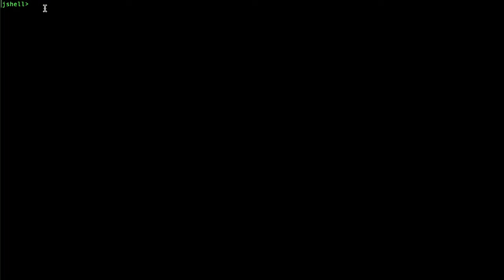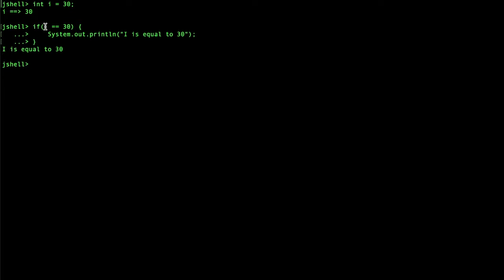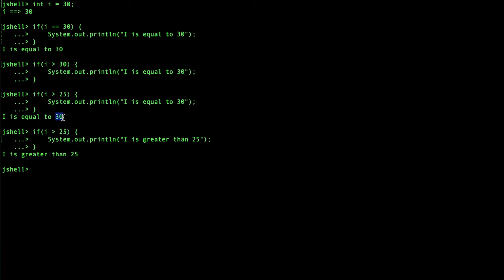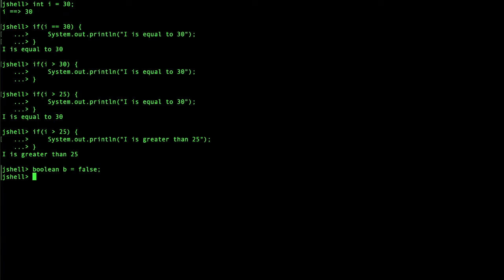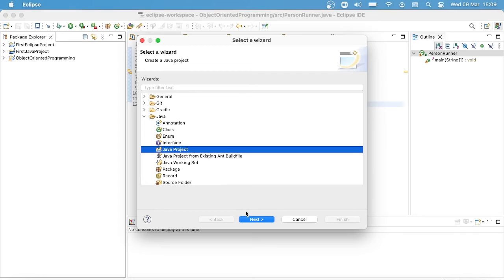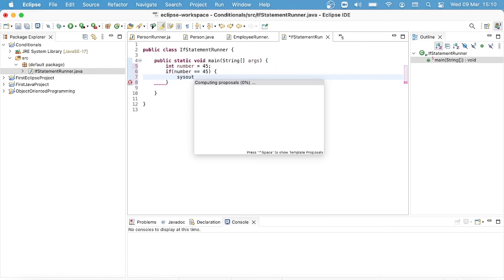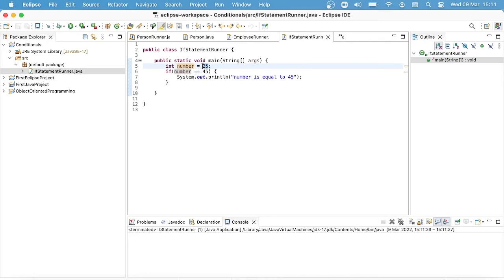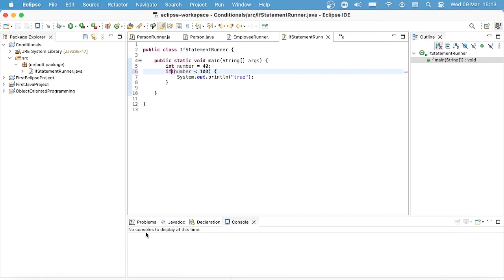If Statement - Become a Java Programmer in 2023